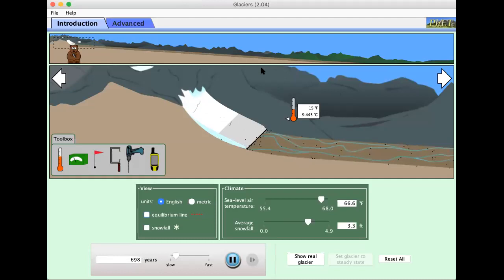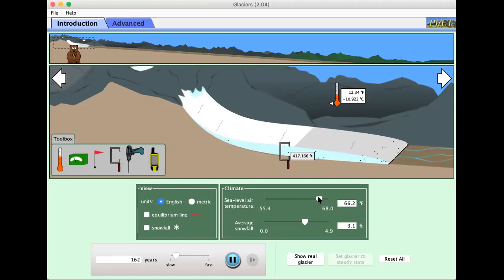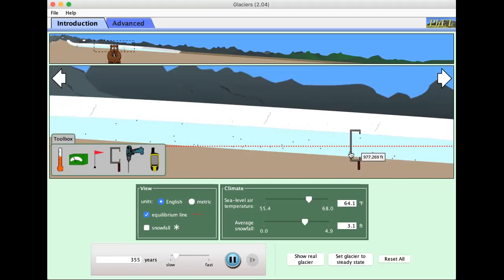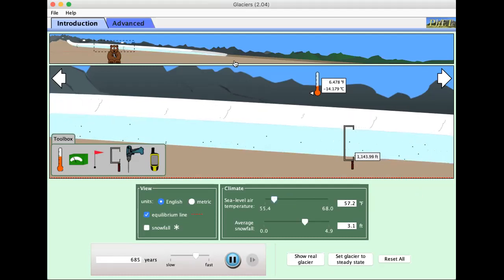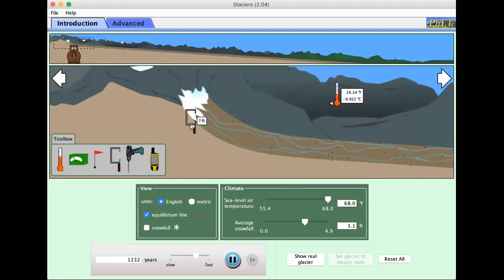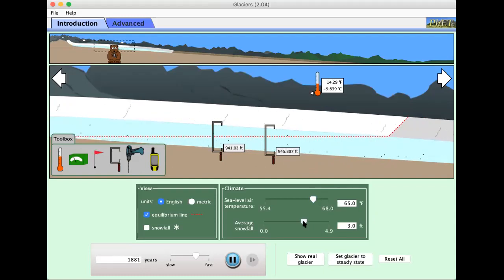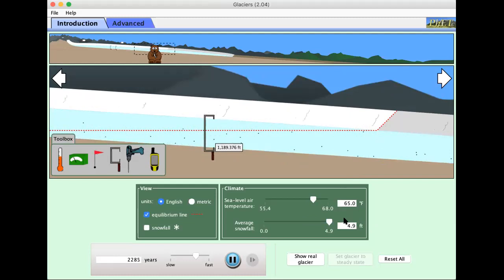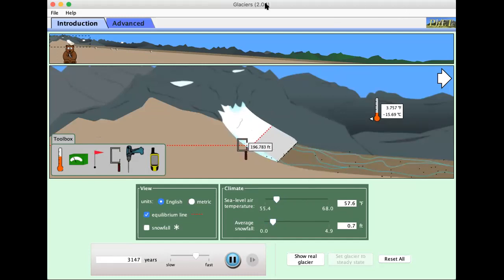Exploring PhET's Glacier simulation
In this video I play around with different parameters in PhET's Glacier simulation.
I intentionally just make observations and leave the analysis up to you!
Thanks to UC Boulder for this free software!